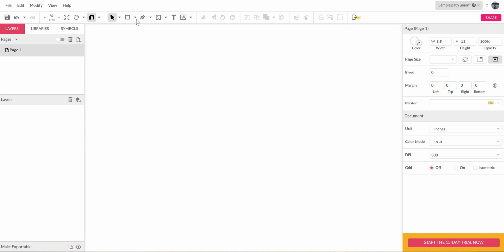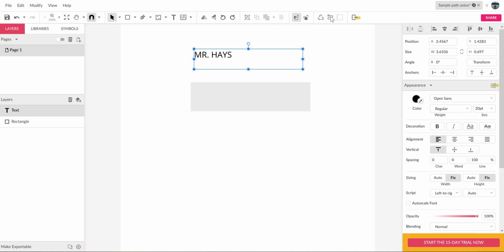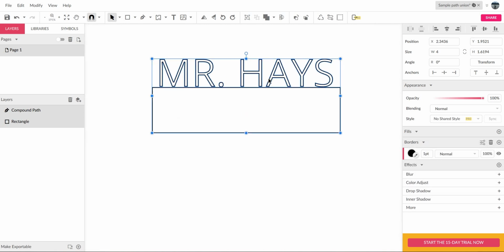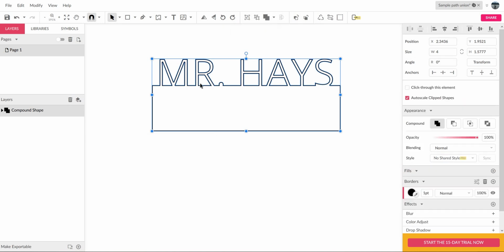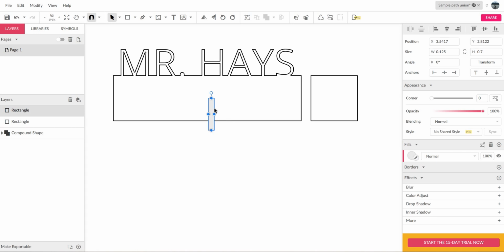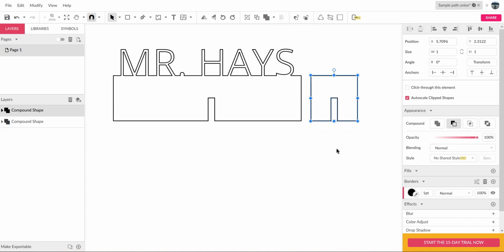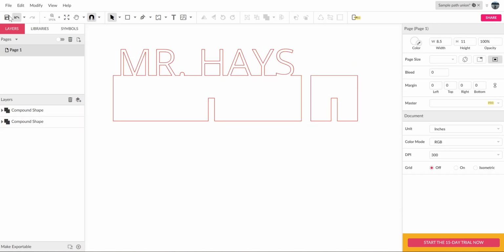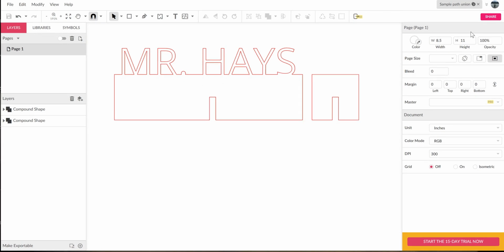M014 Gravit 6 nameplate